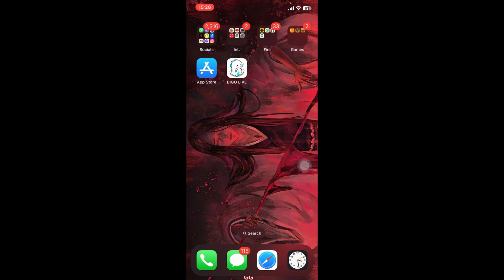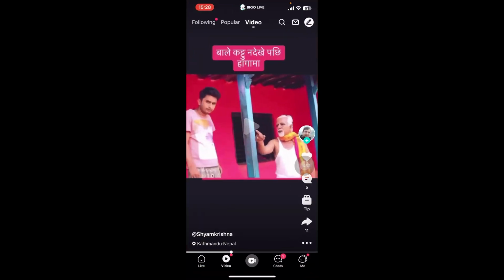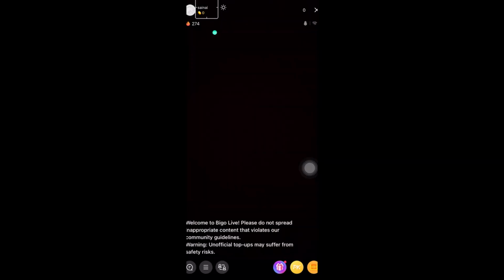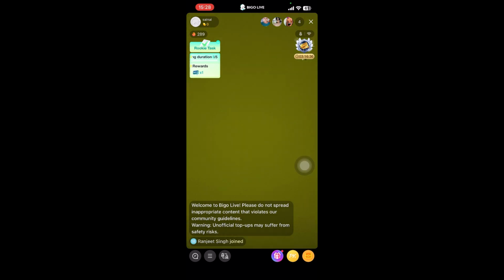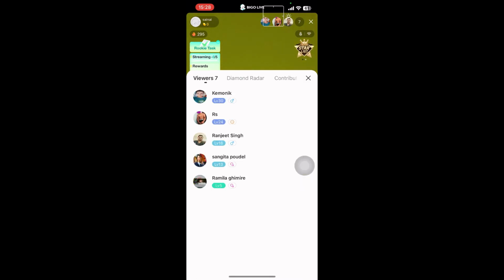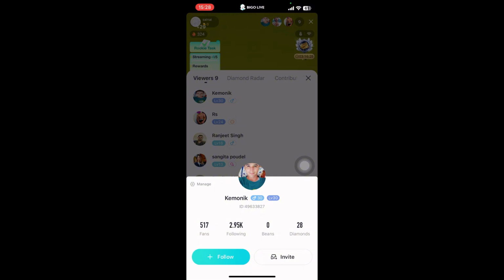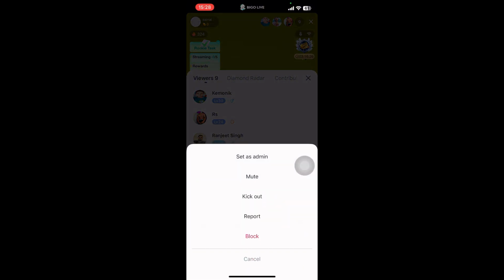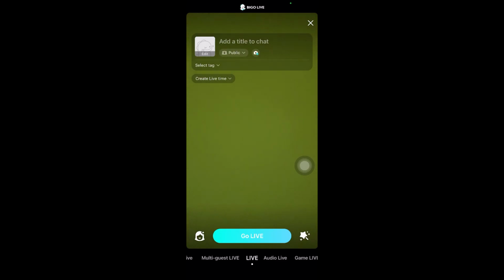How to Mute Someone on Bigo Live (2024)?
How to Mute Someone on Bigo Live? Annoying comments got you down on Bigo Live? This quick tutorial shows you exactly how to mute those pesky viewers in just a few steps! Get your peace of mind back and focus on your stream.